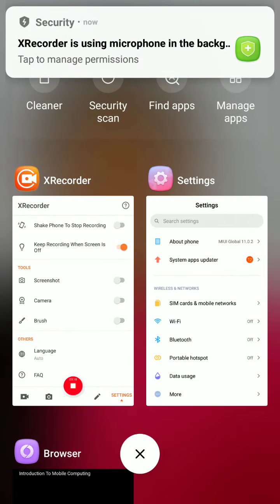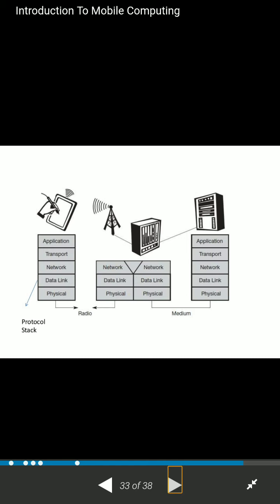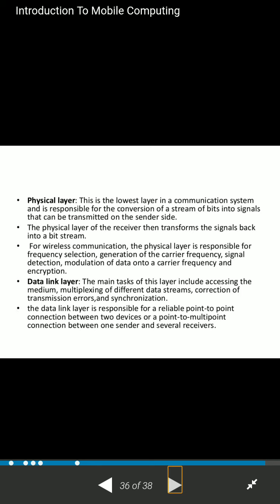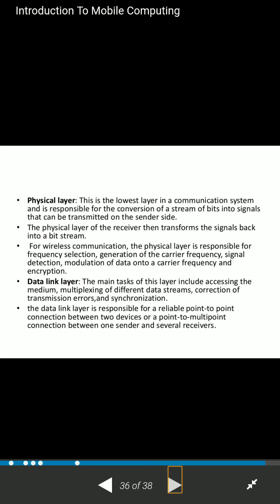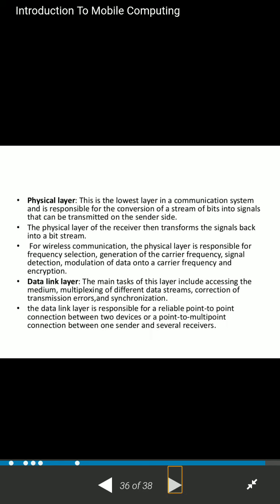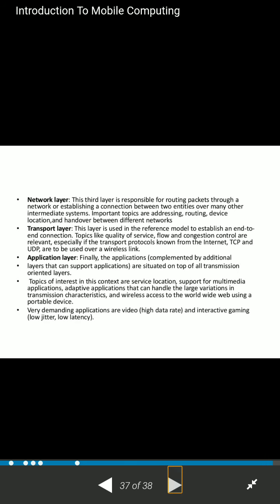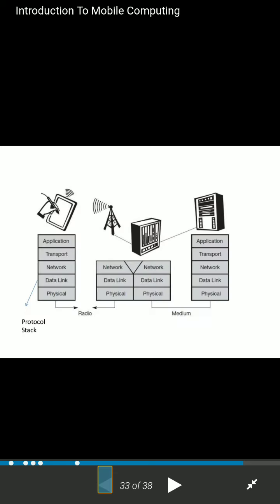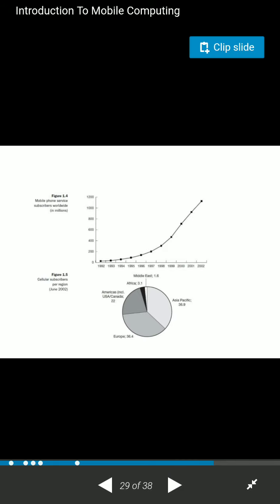simplified reference model